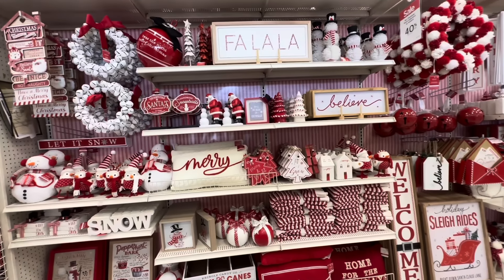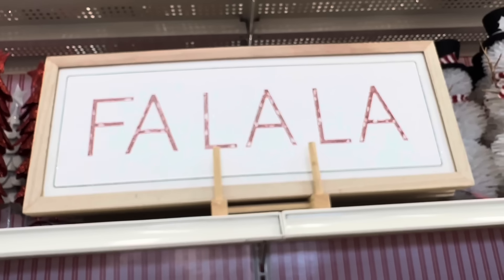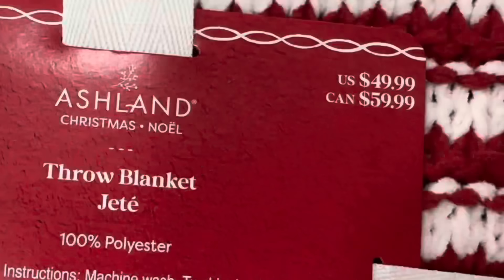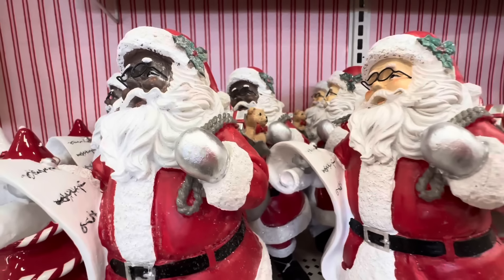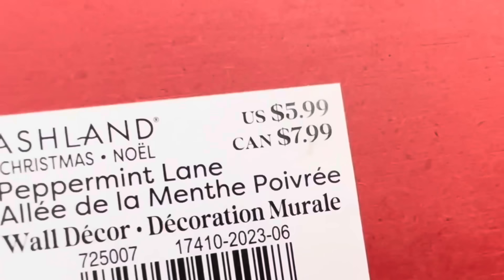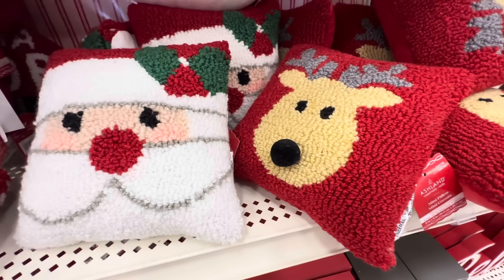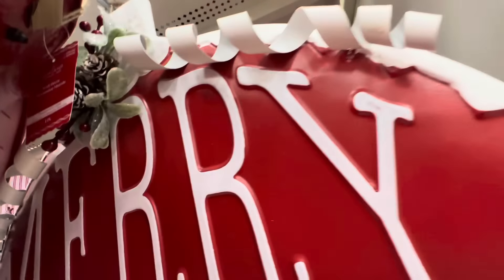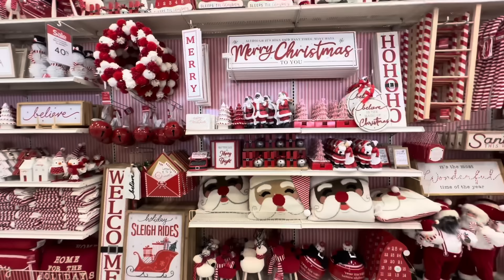Michaels Christmas Decor Shop With Me Peppermint Lane Noel & Santa Snow Globes & More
Hi everyone!  Thank you so much for stopping by!